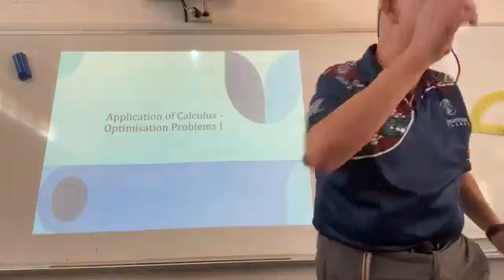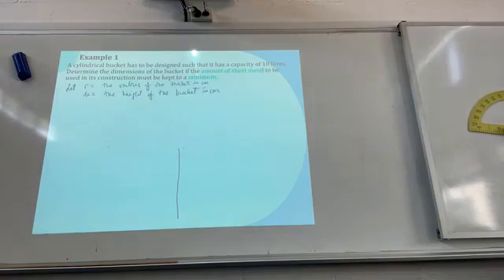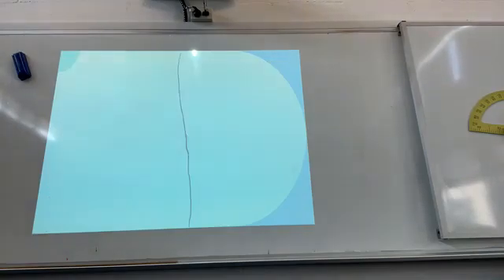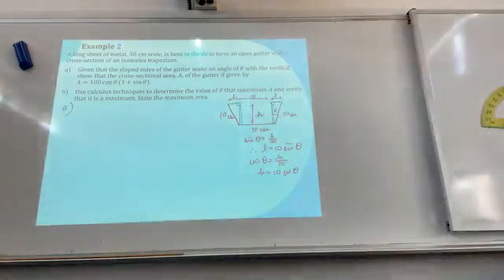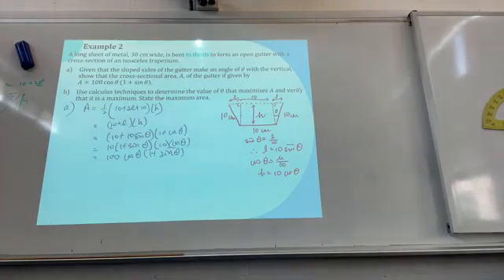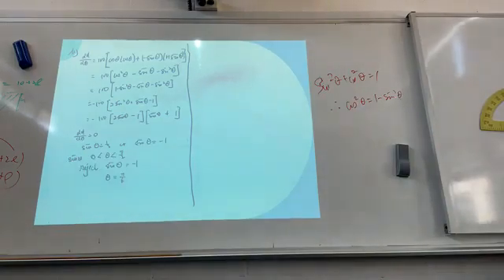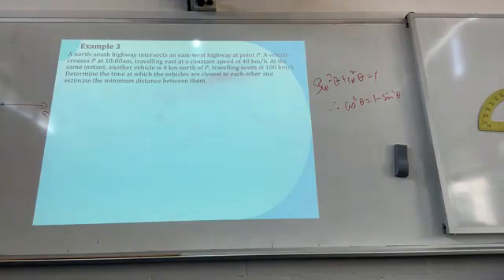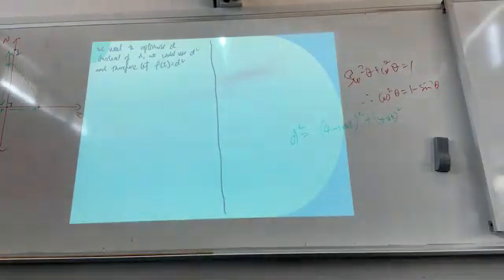Calculus - Optimisation I